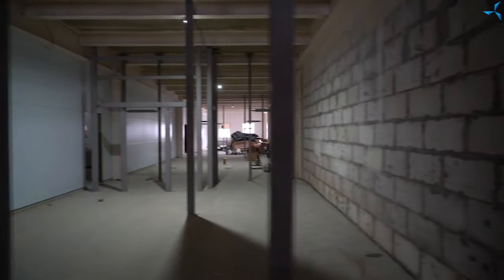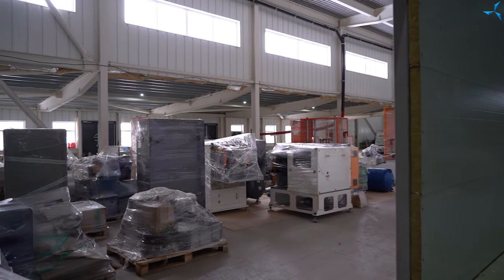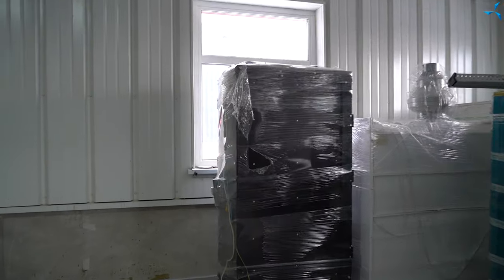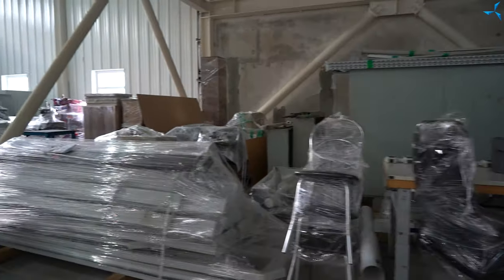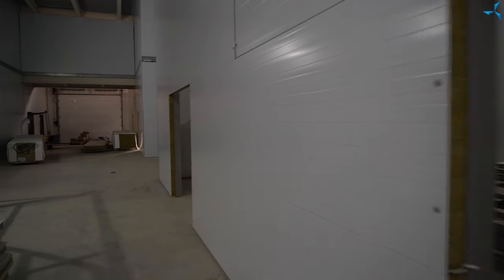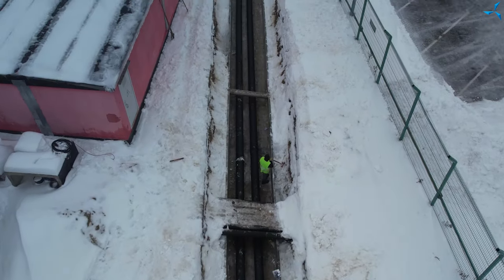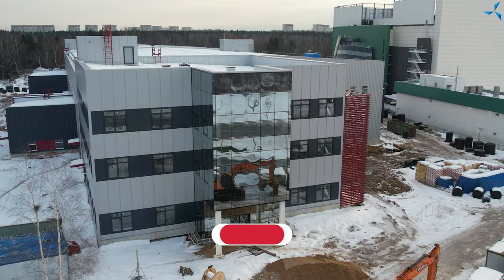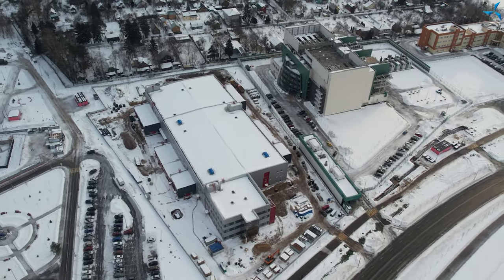"Sovelmash" D&E today: a new home for process equipment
A new stage in the construction of the "Sovelmash" design and engineering technology department has begun. The process of deploying the process equipment relocated from the leased premises is in progress on the D&E territory. On December 24, the equipment for the automated winding line was moved. Preparation for its permanent location has begun.

The installation of interior partitions is in progress.

Pouring of antistatic polymer flooring on the territory of the future laboratory is underway.

The heating pipeline outside the site is being formed to connect the building to the heating system. At the site, the construction workers are busy connecting the sewage system, installing storm drainage and tackling other tasks.

Watch the new video from the construction site to find out more.

You can accelerate the "Sovelmash" D&E construction by investing in the project. The best time to do this is before and including December 31. On January 1, the project goes to the new funding stage 18 and the discount on investment shares will be reduced.